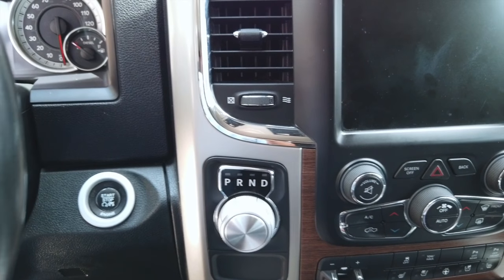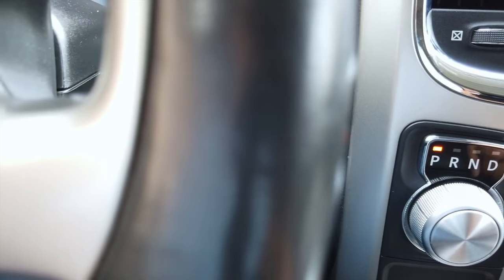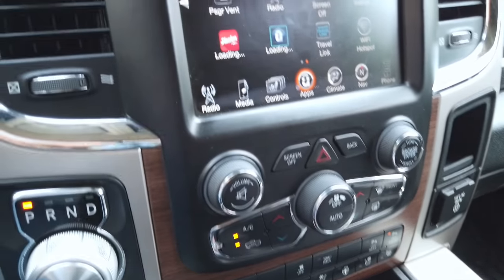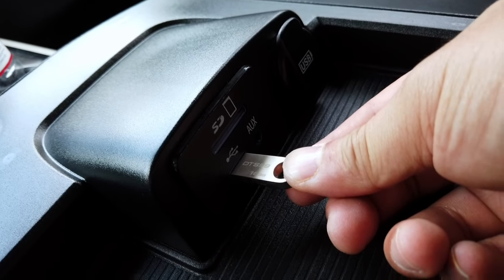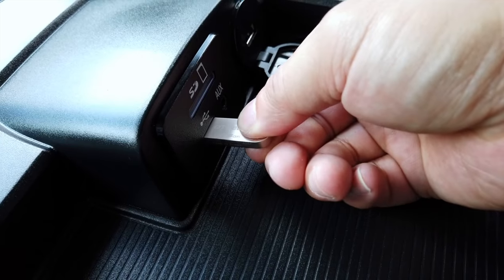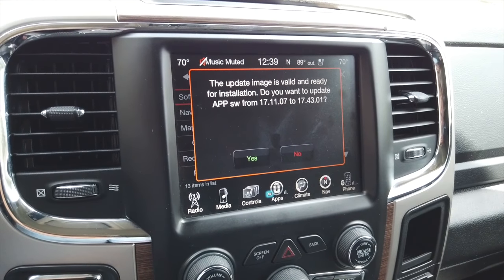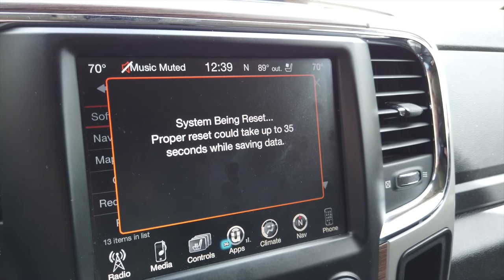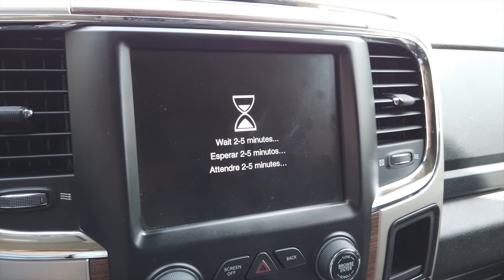UConnect Firmware Software Upgrade for RAM 1500 (2014-2018)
Quick guide to show you how to upgrade / flash your uconnect firmware to latest version. This is a super easy process, I am going to show you step by step throughout the ENTIRE process until you see the successful message.

Download it and just copy the bin file (binary file) to your USB thumb drive.

Then continue watching the video.